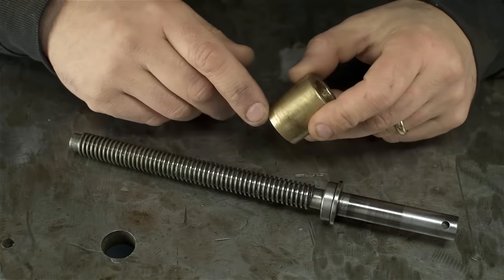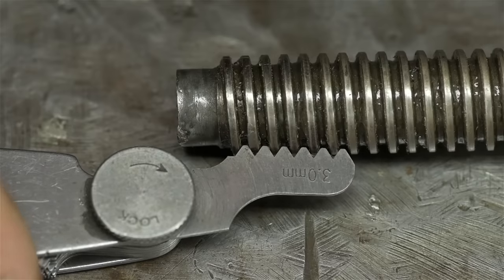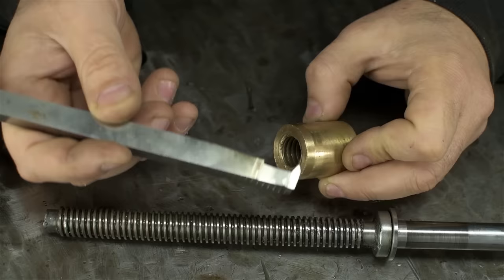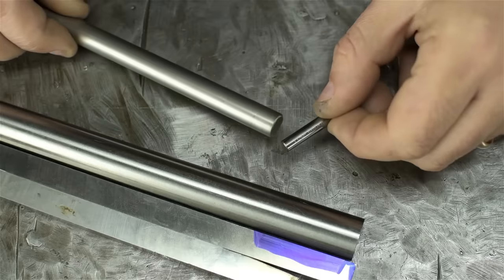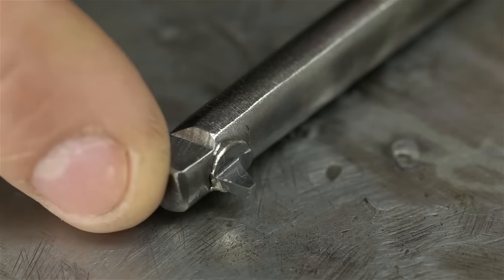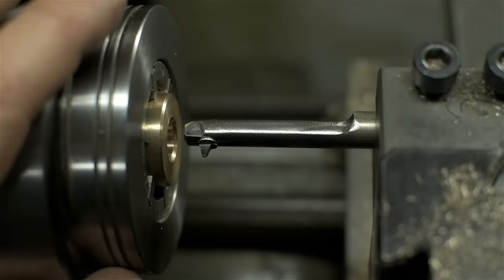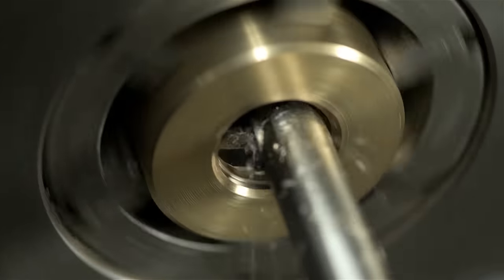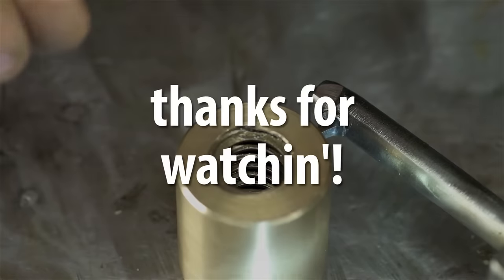CHOOSE YOUR OWN ADVENTURE: Single Point ACME Threading!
Making a form-tool for, and single-point cutting, an internal ACME (trapezoidal)  thread.  What a mouthful.